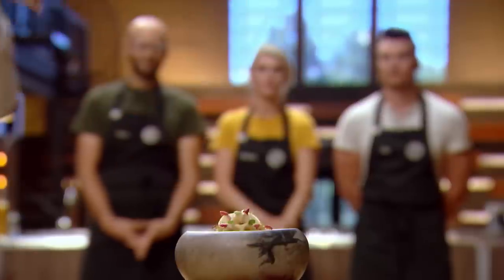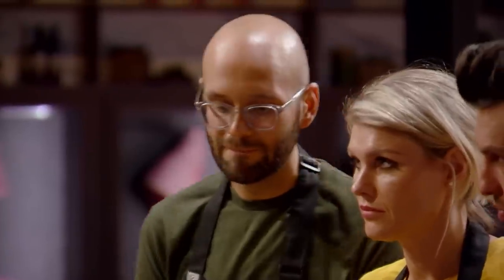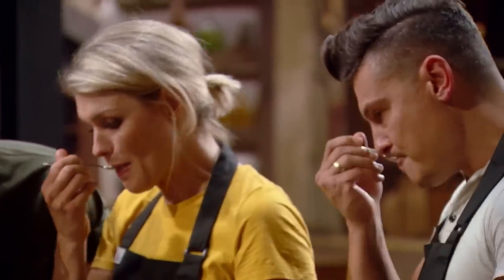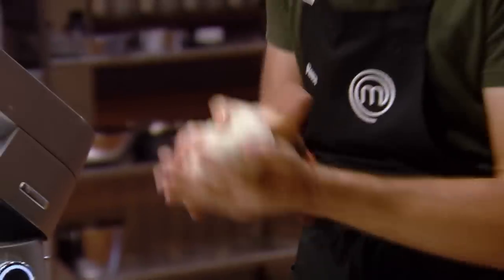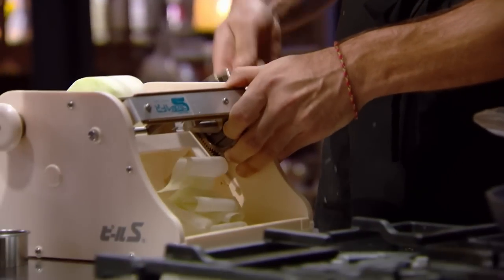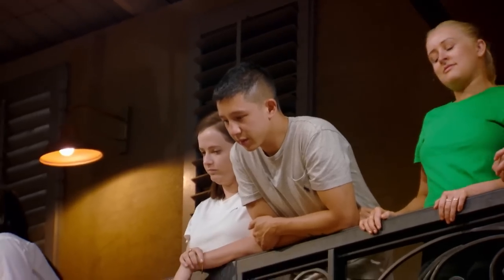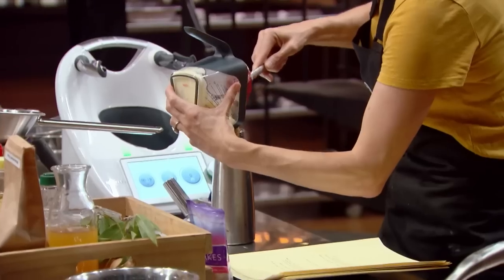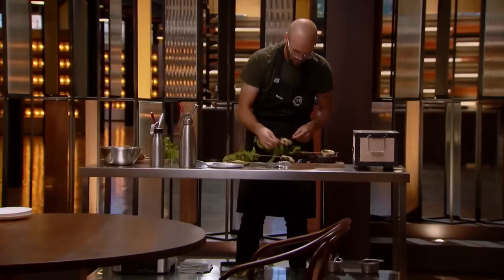Jock Zonfrillo's Pickled Kohlrabi Replication Challenge | MasterChef Australia | MasterChef World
Jock Zonfrillo claims Reece's dish replication is "restaurant Orana ready" but Andy Allen say "the Kohlrabi salad's balance is all out" 😮